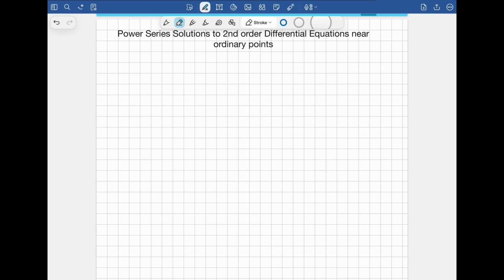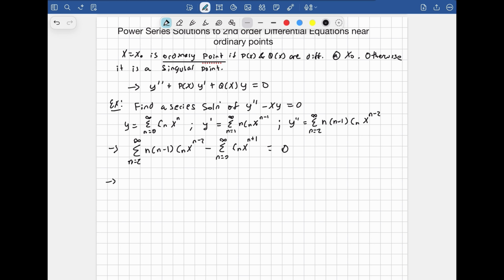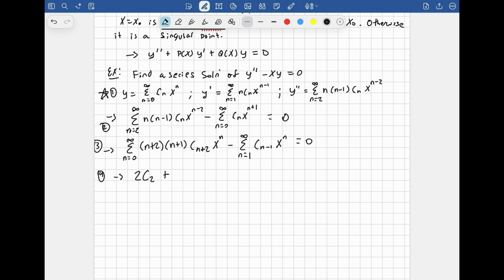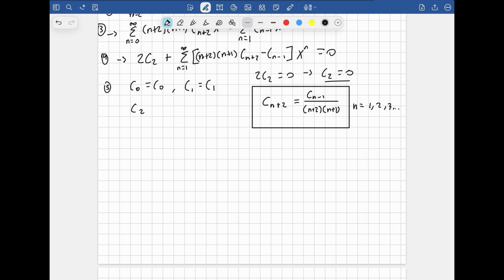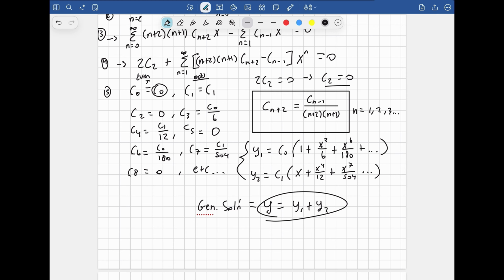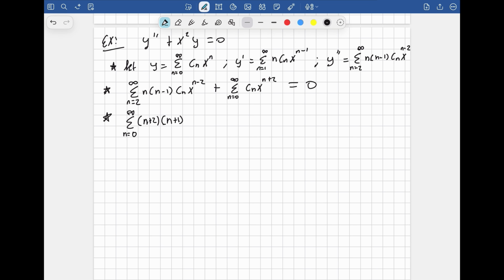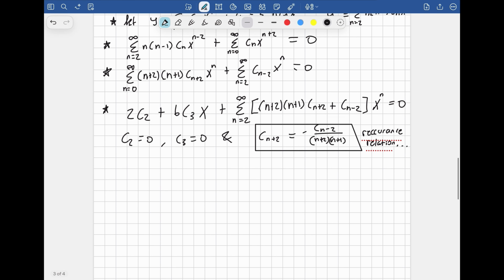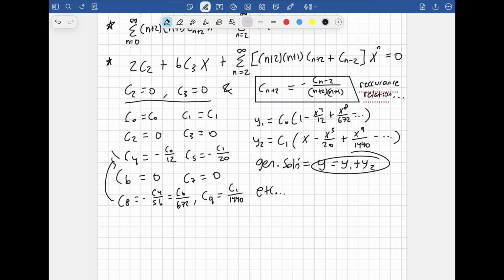Power Series Solution To 2nd Order Differential Equations Near Ordinary Points.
Very slow moving explanation. 1st video, so technical issues persist.